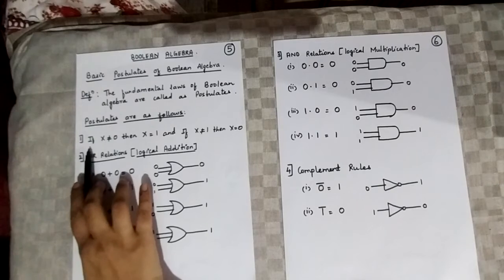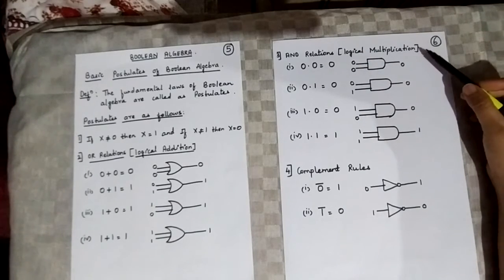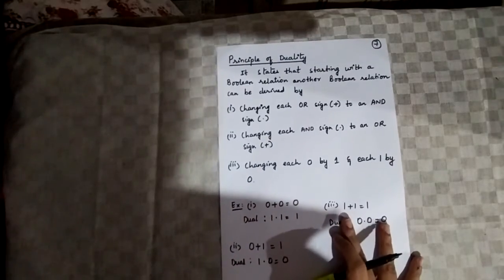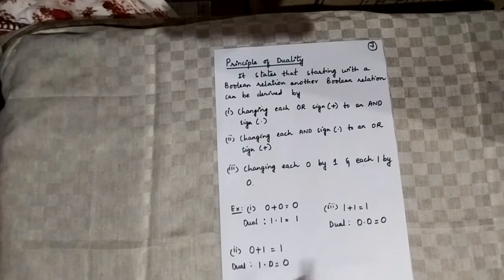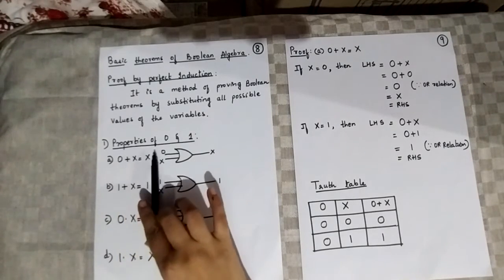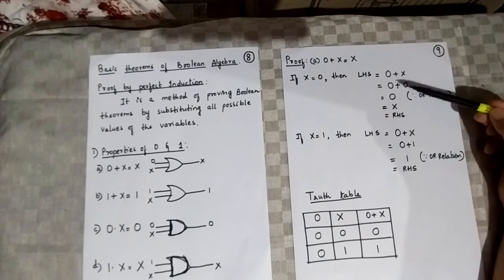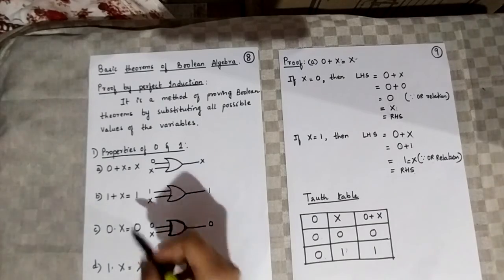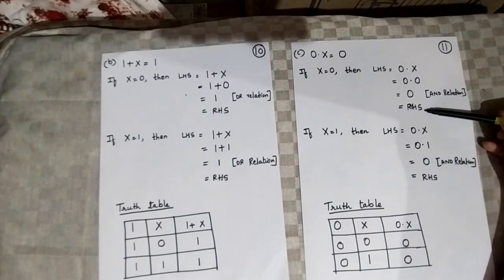COMPUTER SCIENCE-Boolean algebra